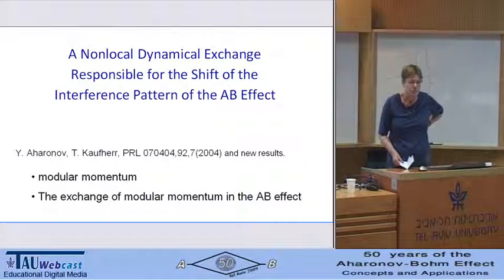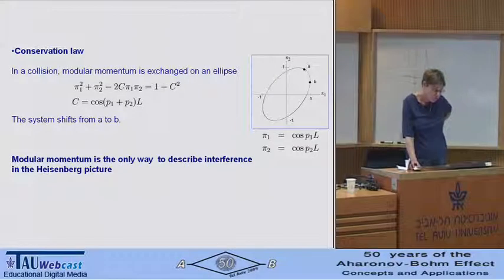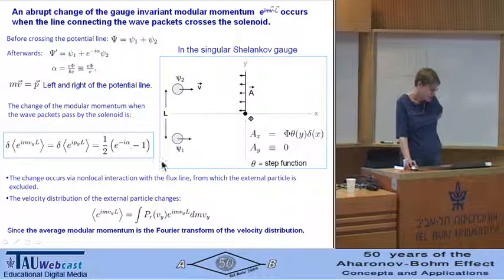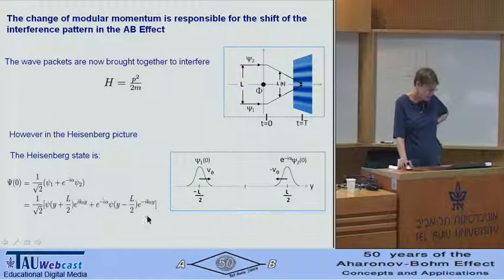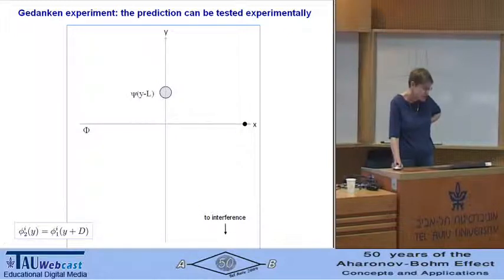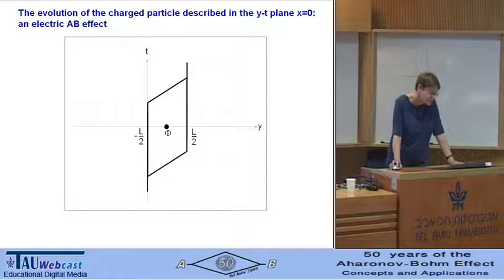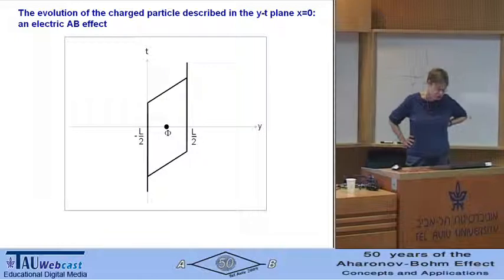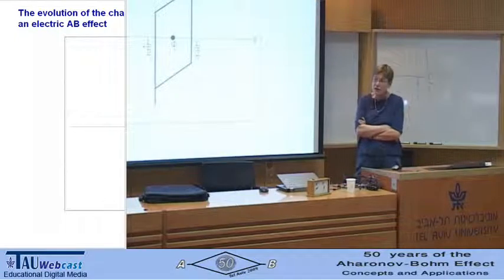A Dynamical Nonlocal Exchange that is Responsible for the Shift of the Interference Pattern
Lecturer: Tirzah Kaufherr
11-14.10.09